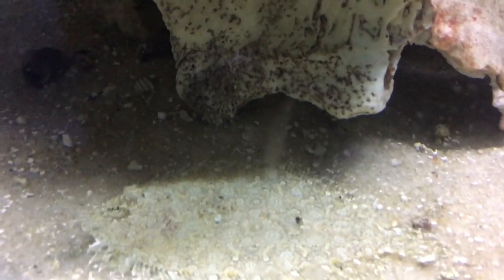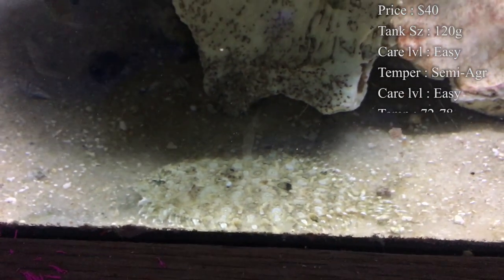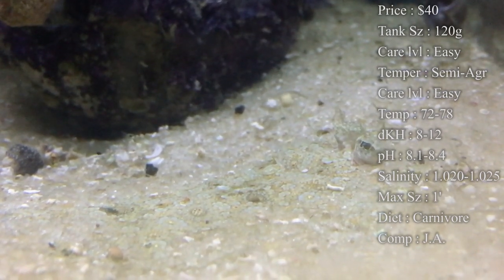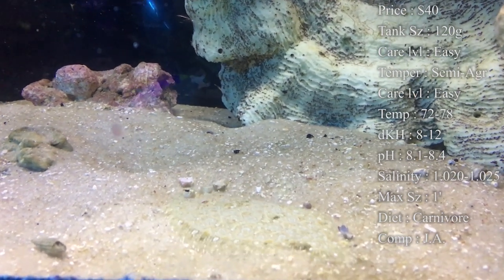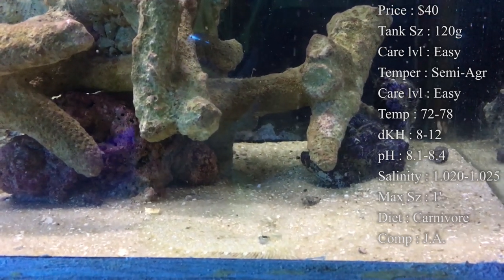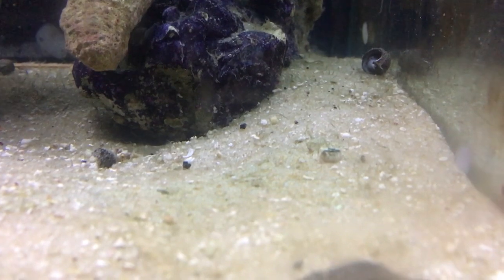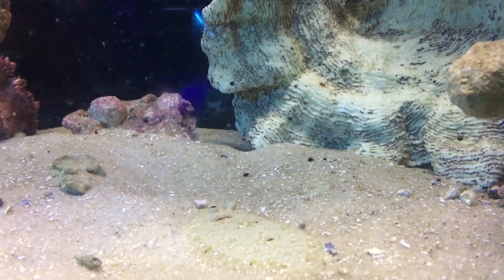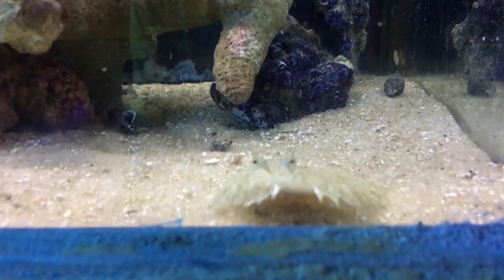All About The Assorted Flounder or Plate Fish or Peacock Flounder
That fish with two eyes on one side! THE FLOUNDER! Learn if you could have one in your tank. Make sure to have a thick sand bed that is really soft for them to burrow and also feed them small enough pieces of food so they do not choke!

What to Follow :
Personal :